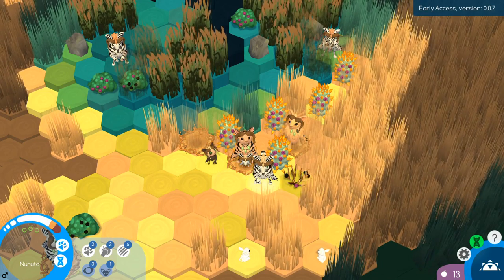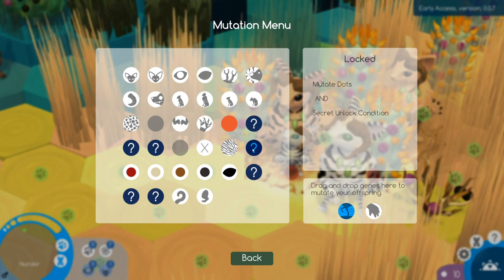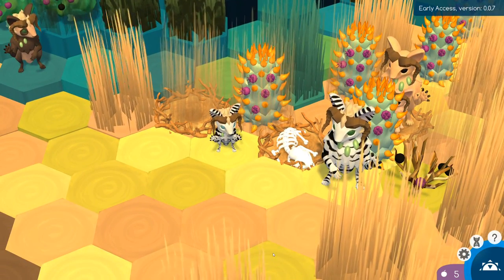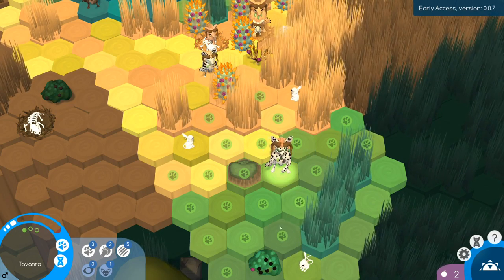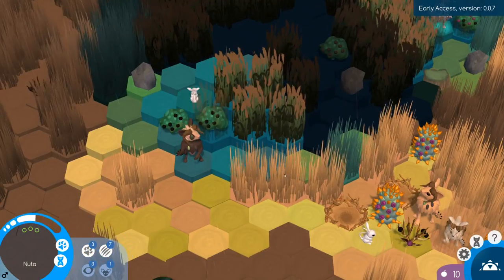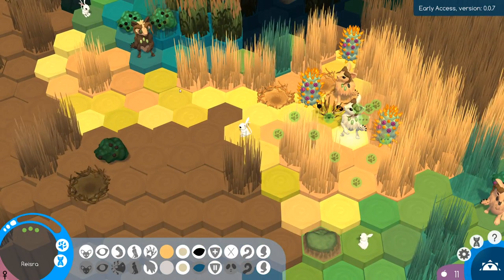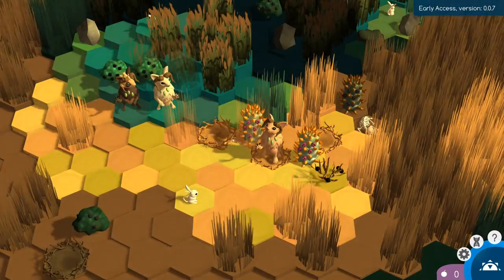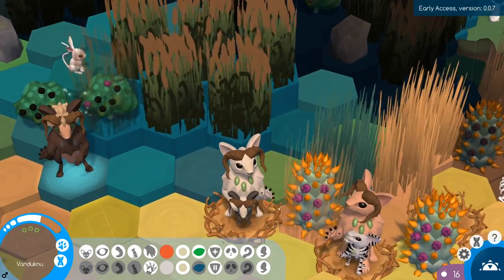Risks in the Wilderness!! • Niche: Genetics Survival - Episode #7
In the end the survival of a species all boils down to one thing: can you pass your genes, as quirky as they are, off to the next generation and give them the claws, fangs, and useful sniffers to survive long enough to have children of their own?

Or will your genetic line end in sudden death when a few genetic mutations turn your descendants into slow, lumbering oafs with mis-matched paws and no fighting skills?

Join Seri the Pixel Biologist as we explore Niche, a new genetics survival game being created by Team Niche!